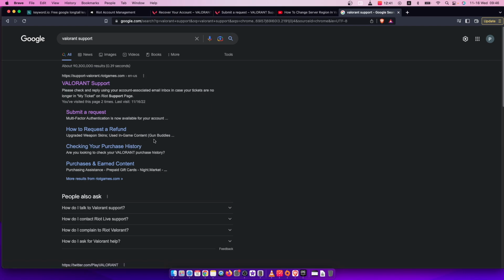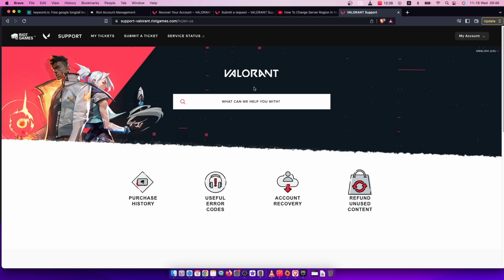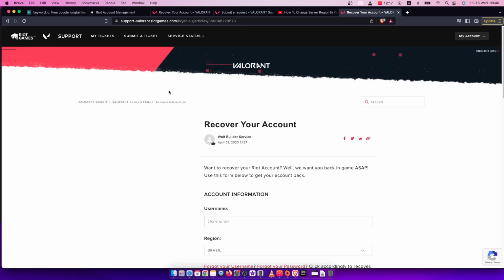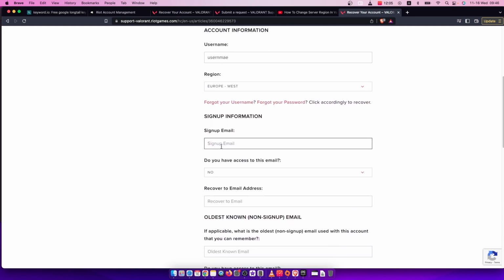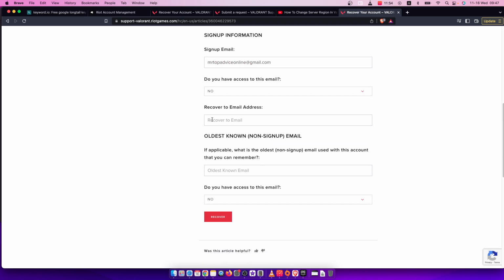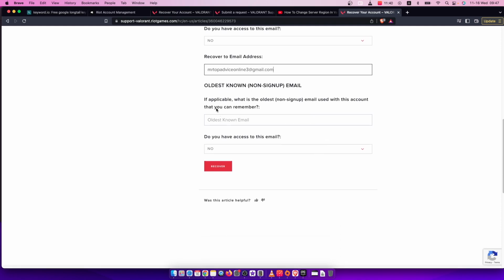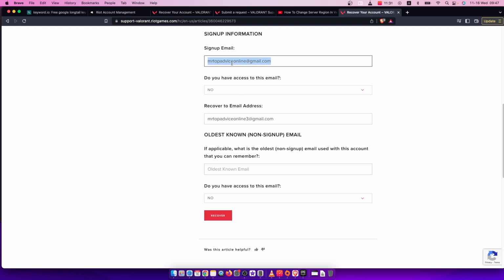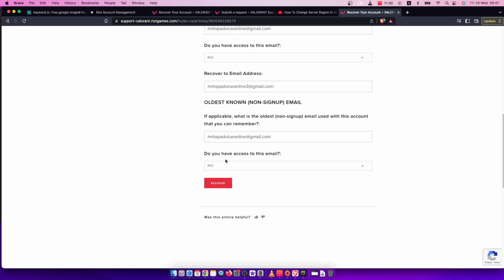How To Recover Valorant Account Without An Email Address | Riot Games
In this video I will show you how to How To Recover Valorant Account Without An Email Address It's really easy and it will take you less than a minute to do it!